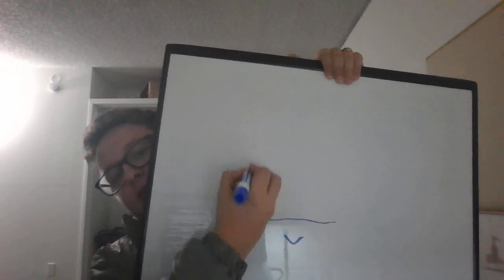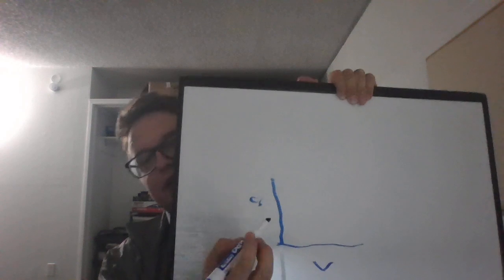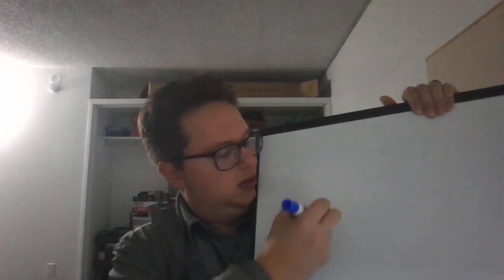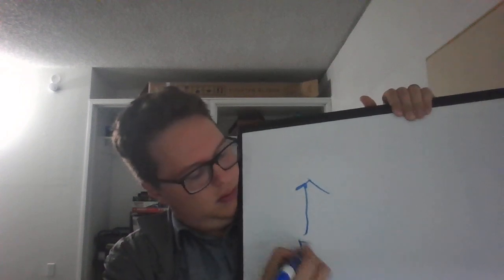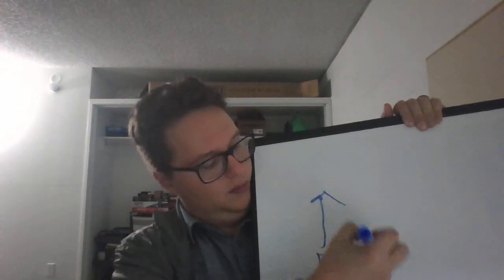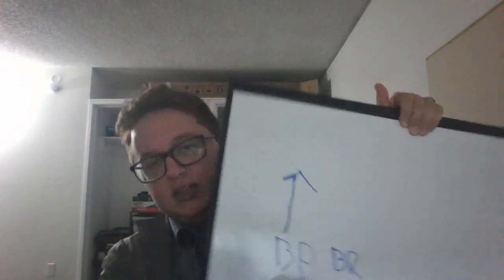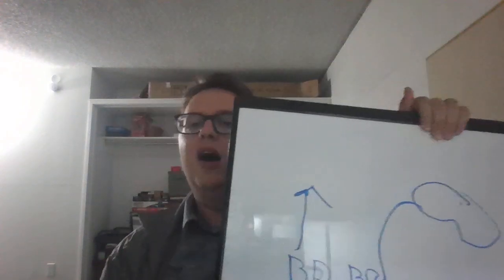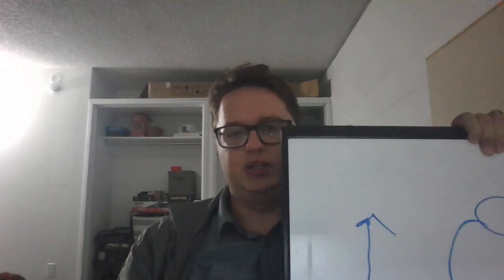Exam Three Essay Two